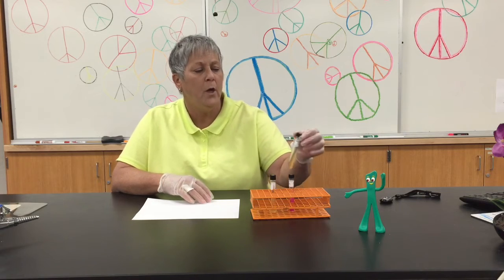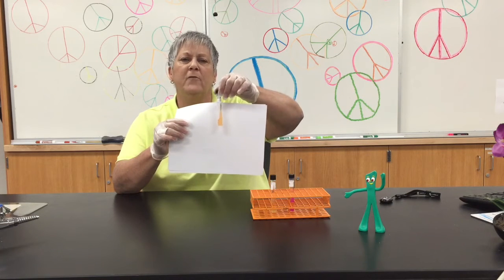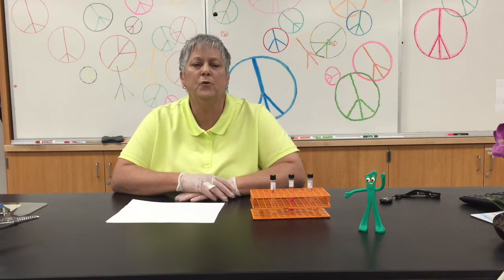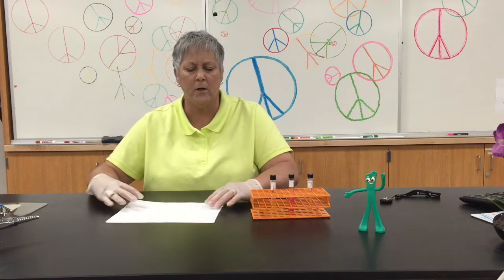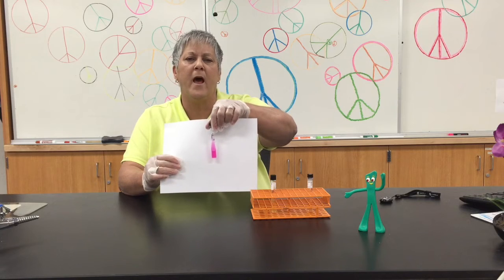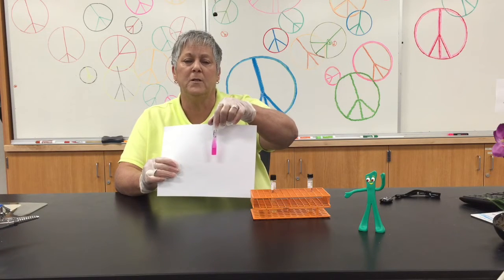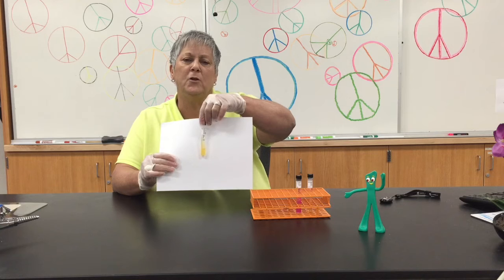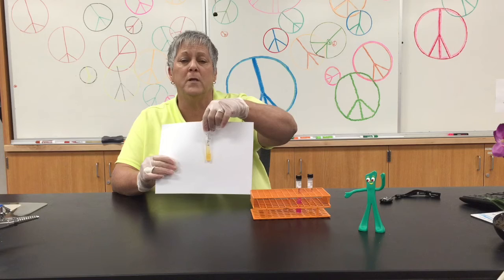Urease test: 1 Minute Micro Techniques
Demonstration and description of the urease test using rapid urea agar. This video is the property of Lisa Shimeld. 2015